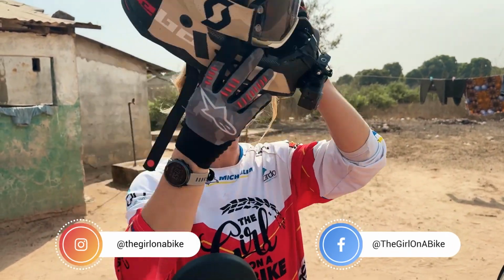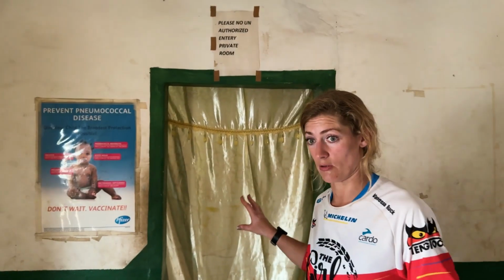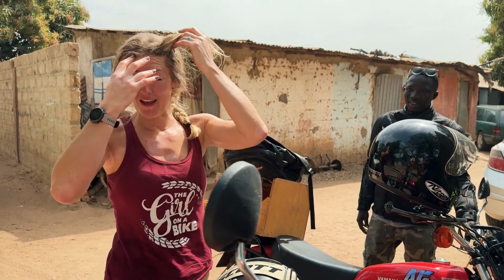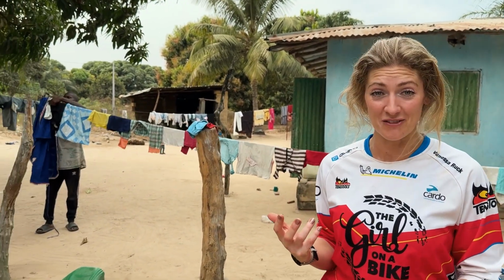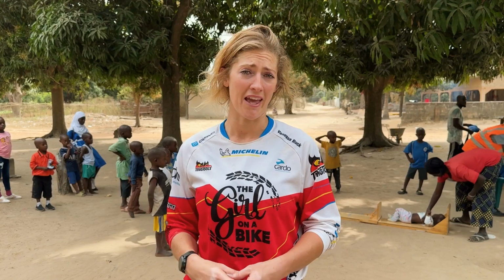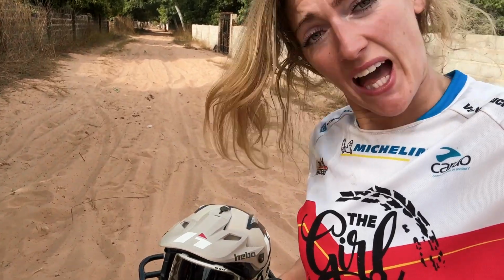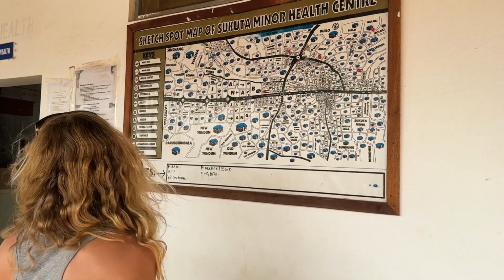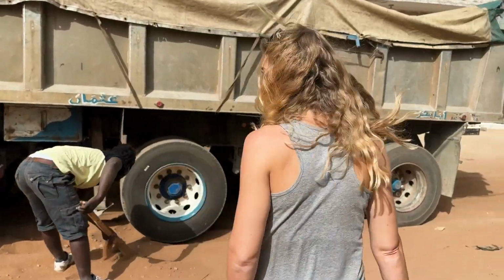Riding in The Gambia, Africa - 'a day in the life' with Two Wheels for Life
Ever wondered what a day in the life of a healthcare worker in The Gambia is like? It’s time to see. I had the opportunity to travel through rural parts of The Gambia, Africa to see the amazing and impactful work that Two Wheels For Life do. They support the mobility of healthcare in areas where the roads would be considered more like a ‘fun enduro track’ to many of us. Without the 300+ motorcycles and 100+ vehicles many would be left with absolutely no medical help. The sounds of that two-stroke entering their village must be an incredible noise to hear.
It’s time to get behind the scenes. I’m riding the Yamaha AG motorcycle with Two Wheels for Life and visit some incredible villages in rural Gambia.

In part one you will see everything you need to know about the incredible work Two Wheels For Life so to support the mobility of healthcare in Africa.

As the official charity partner for the Goodwood Festival of Speed and MotoGP, Two Wheels For Life are a charity worth checking out - especially if you are in it motorcycles or motorsports!

As brand ambassador for Two Wheels for Life I'm on a mission to raise enough money to buy them an additional motorcycle for their Gambian programme.

For many people across Africa the only way of reaching medical care is to walk miles by foot, travel the bumpy roads on a donkey and cart or get pushed in a wheelbarrow. And many do not not make it at all.  Two Wheels for Life works to ensure healthcare reaches people in the poorest and most remote parts of Africa – using reliable, appropriate vehicles including motorcycles. This is a charity for moto lovers!!

Two Wheels For Life support a fleet of over 400 vehicles, including Yamaha AG 100 motorcycles in The Gambia alone.

They have a zero breakdown policy supported by extensive mechanical training to both the healthcare workers and the network of facilities across The Gambia for vehicles to have regular services. Here, if a vehicle breaks down it means medical support stops and that could quite literally mean a life being lost. They also train them on riding and provide safety gear for a holistic life cycle for use.

Without them, there would be zero ambulances or healthcare vehicles in The Gambia - zero!! That's something I personally want to continue to support and have a dream of utilising my channels to fund raise for an additional bike!

I feel honoured to be here supporting the charity with the incredible work they do, which includes a programme focused on getting women into engineering through their training programme. Girl power!!

WATCH SHARE COMMENT

I hope you also feel inspired by the work they do. It's an honour to be working amongst such brands and individuals.

Every extra soul who sees this is a step towards greater awareness, support and hopefully donations. "I hope I can use my channels to help spread the word, please help me by sharing" Vanessa ❤

If you made it this far, comment and join the conversation.

Cardo Systems askforcardo and use code “TGOAB“
Michelin
Revolution Race
CTEK Chargers

Edit & Thumbnail - Team KapDx Media - (Suruj Barman & Arjun Tumung)

Tracks  :
ES_Watchers and Doers (Instrumental Version) - Christopher Malley.mp3
ES_It's a Ride - Shiver Disk.mp3
ES_Just A Little Spark (Instrumental Version) - Sven Karlsson.mp3
ES_Warefare (Instrumental Version) - Roof.mp3

Timestamps:

0:13 - Day 2 overview two wheels for life, Gambia
1:00 - Heading through the city of Banjul, Gambia
1:50 - Training program overview
2:55 - Village health care center facilities
8:05 - First stop of the day
9:30 - Remote health care ser
10:05 - Rural food production
12:20 - Height and weight measurement techniques for children
18:24 - Day 4 at Gambia
18:32 - Immunization center overview
25:17 - Time to leave the Gambia, final thoughts